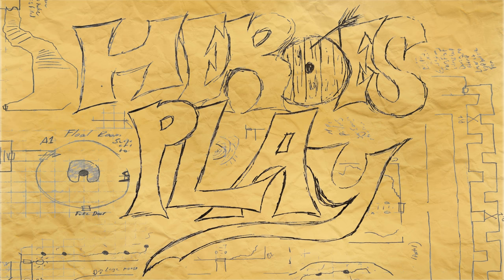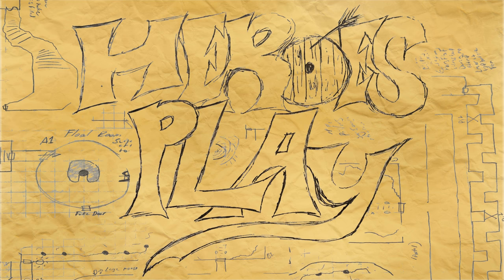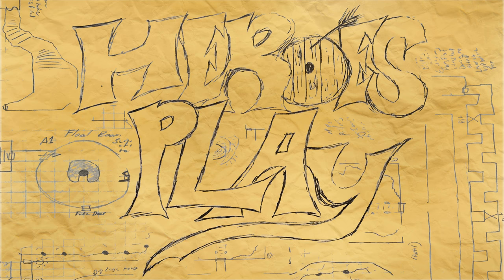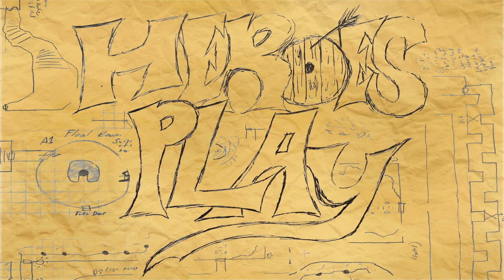Episode 22: Of Bunny and Spiders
In episode 21 our heroes explore further into the forest and make a new friend.

 Heroes Play is a podcast where you will be able to travel with us and our friends through our adventures with high storytelling elements. These stories are told by our master GM Craig Baker with characters played by Will Taylor, Scott Brundage, Bill Leetch, and Andrew Kelble.